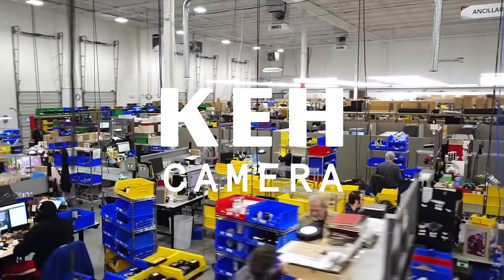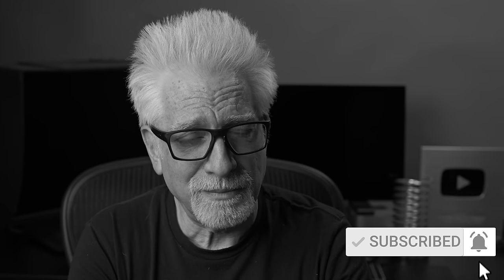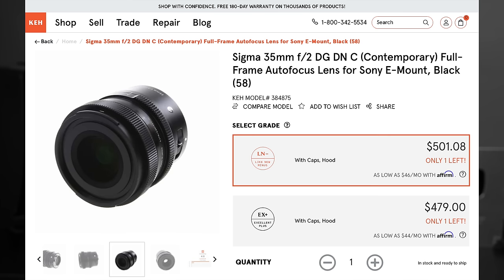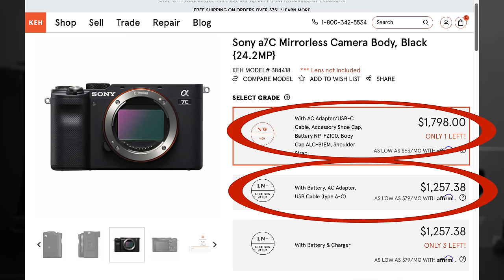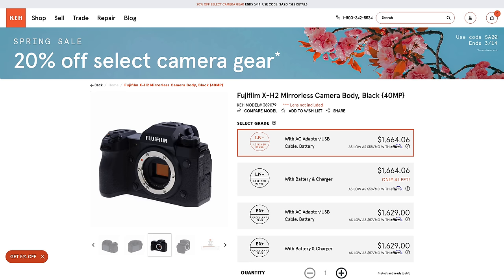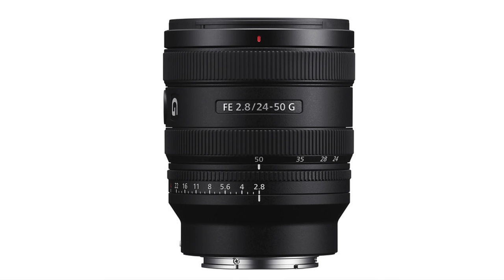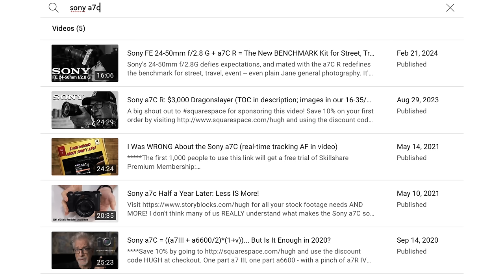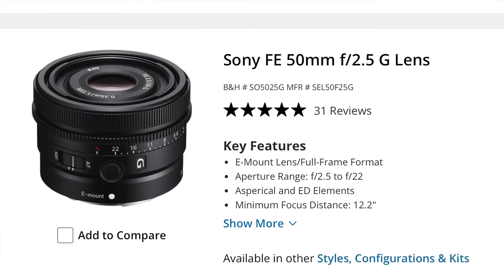Sony a7C in 2024: Bargain-Priced GATEWAY to Street Photography and Beyond!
KEH DISCOUNT
Use Code: HUGH

WE WON A 2023 WEBBY! Watch our award-winning series with B&H, "The Art of Street Photography with Hugh Brownstone"

[*SOLD OUT] JOIN US FOR ONE OF OUR STREET PHOTOGRAPHY WORKSHOPS! to sign up or learn more. [*SOLD OUT]

- Microphone system
- Lavalier mic
- Usual Audio Recorder
- Usual Microphone